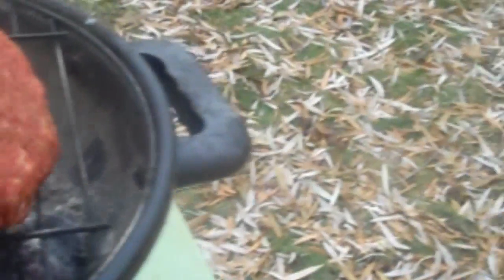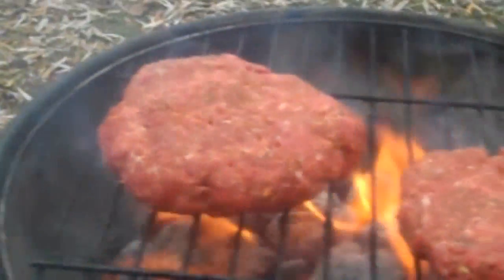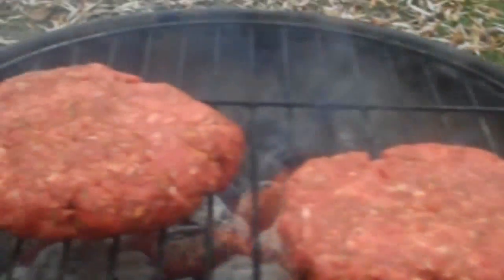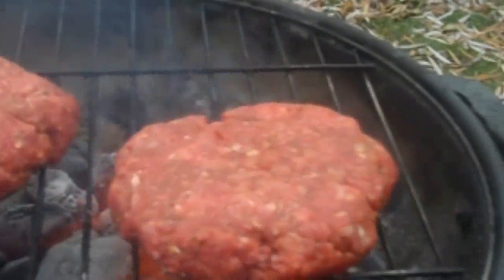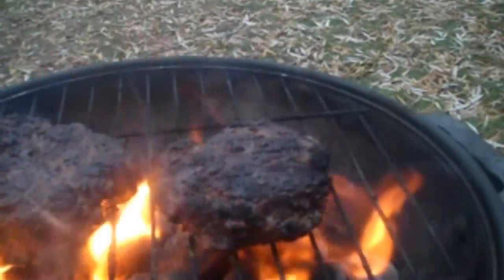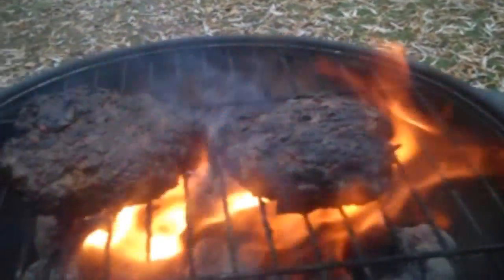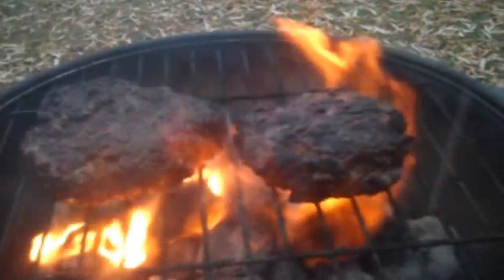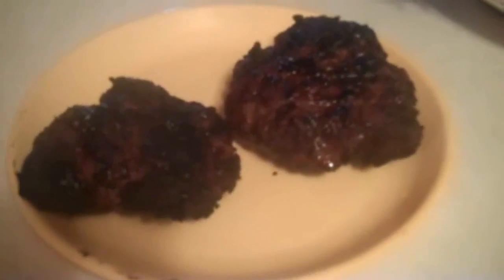Myron Mixon's Great American Burger sucks ASS!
Okay so I made this burger which I'm going to highly improve but this is Myron Mixon's burger recipie that I made